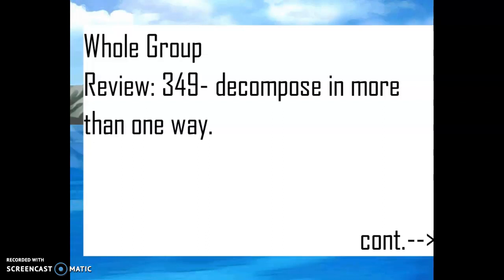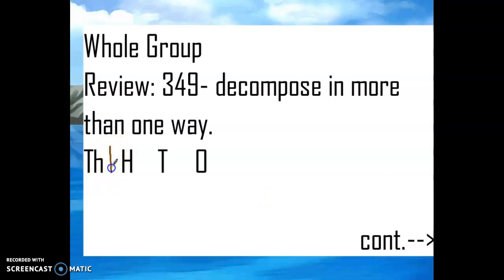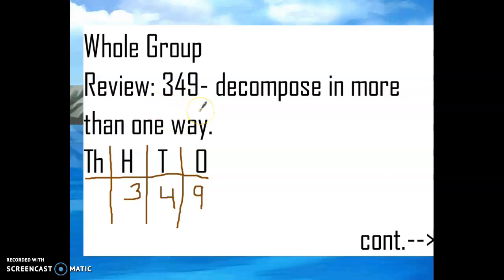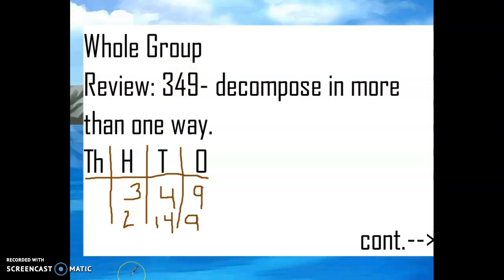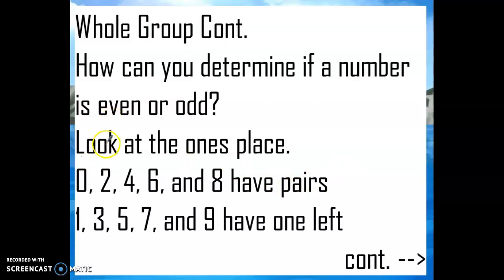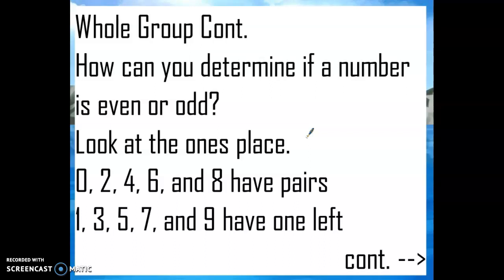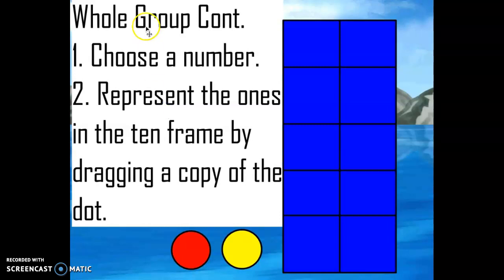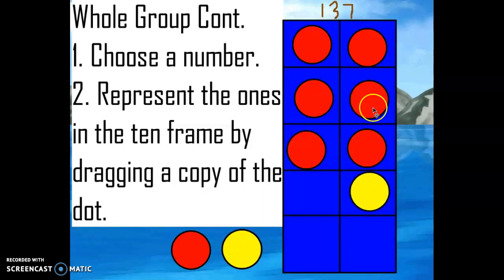Even and Odd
Review of decomposing, Even and Odd